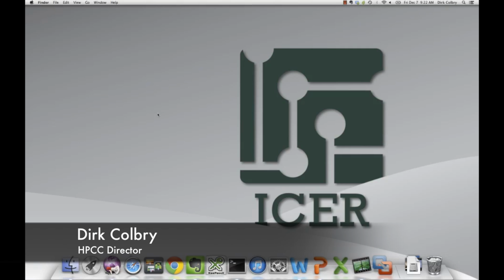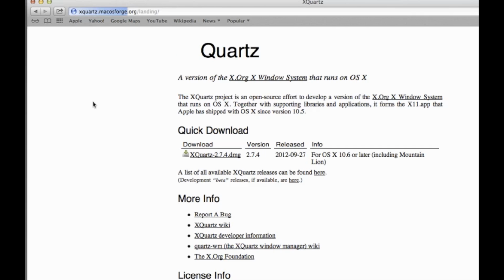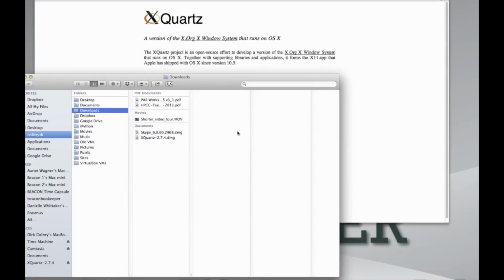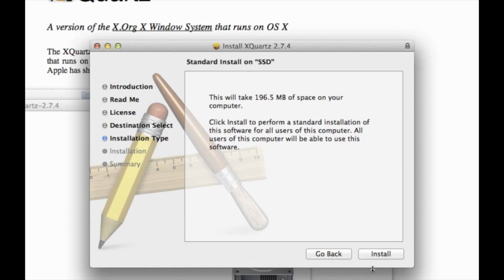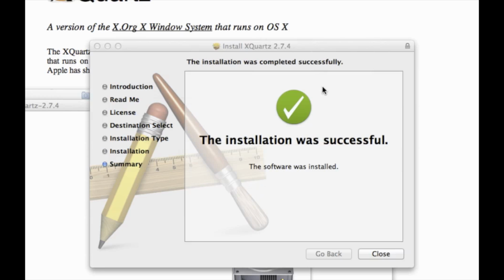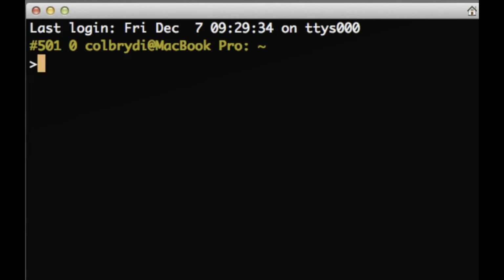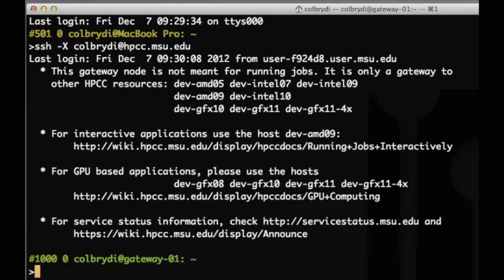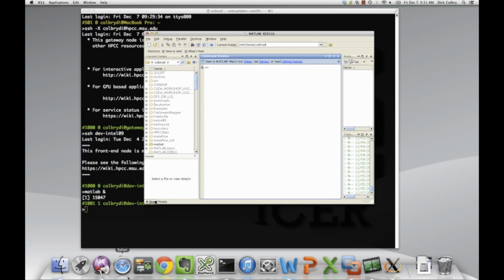How to install XQuartz (X11) on the MAC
This video is about 6. XQuartz